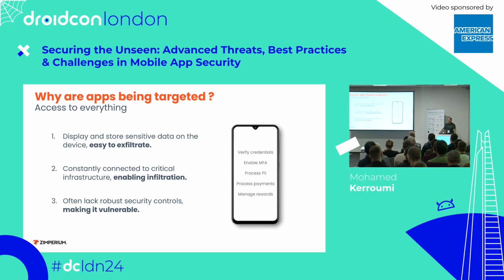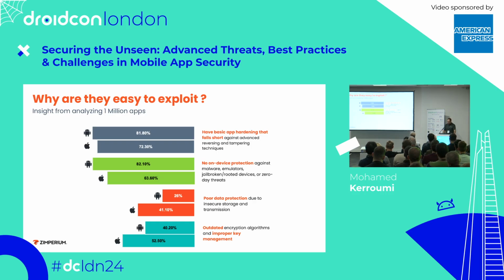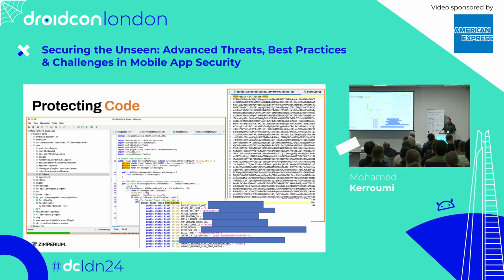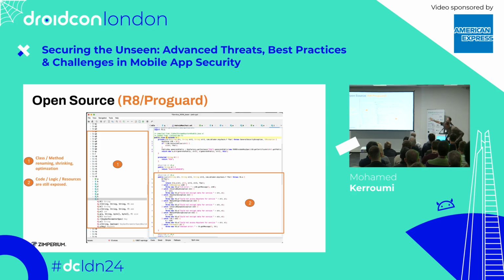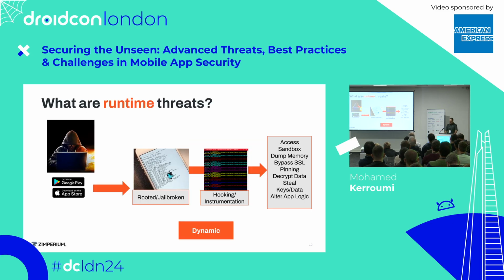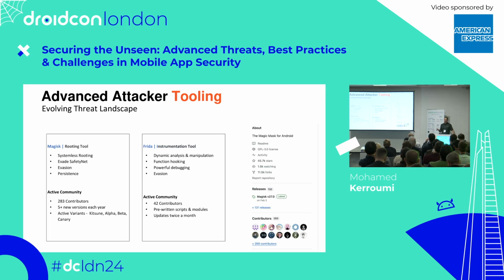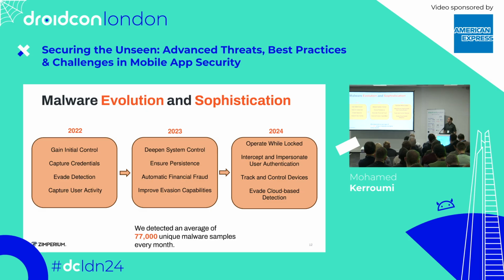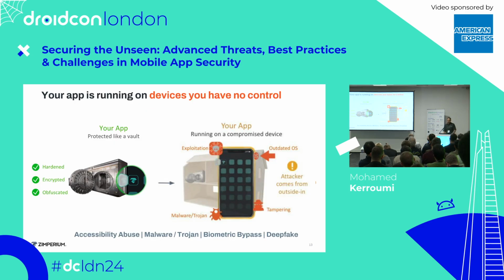Securing the Unseen: Advanced Threats, Best Practices & Challenges in Mobile App Security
🎤 Talk: Securing the Unseen: Advanced Threats, Best Practices & Challenges in Mobile App Security
👤 Speaker: Mohamed Kerroumi
📍 Event: droidcon London 2024
📅 Date: October 31st - November 1st 2024